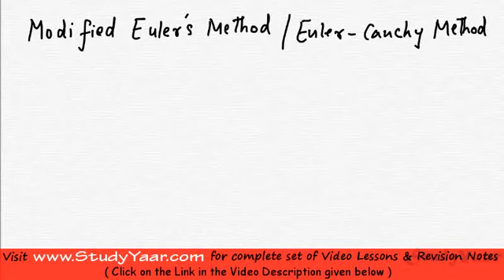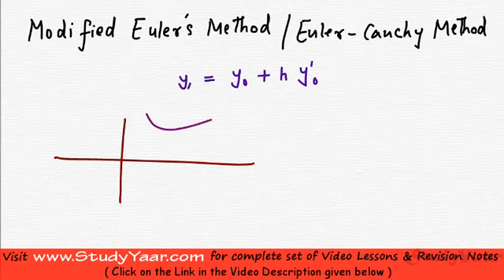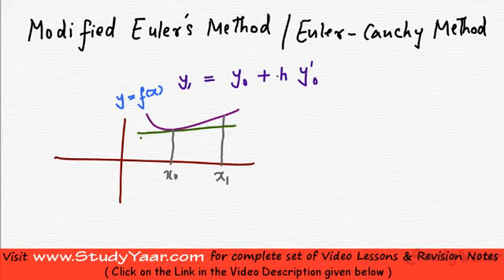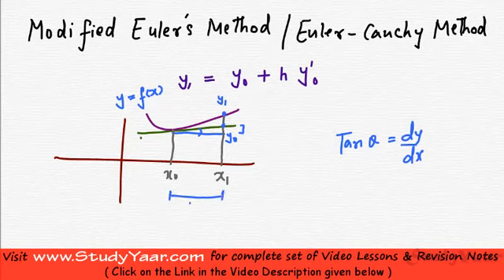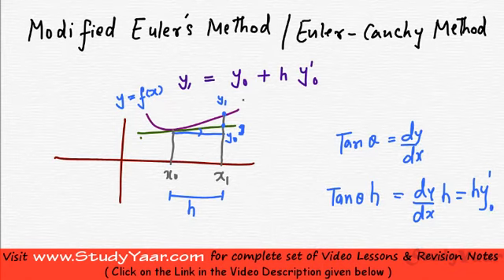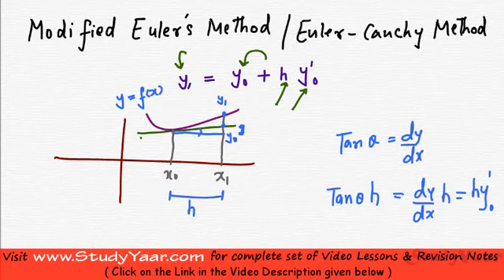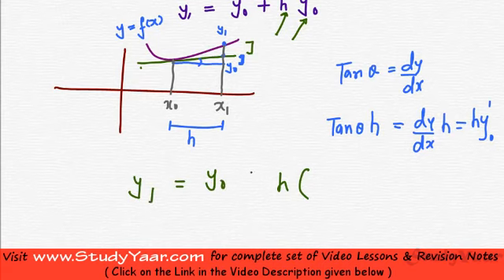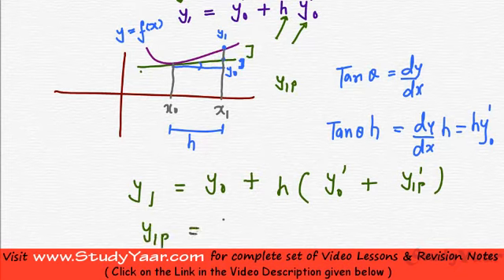Numerical Solutions of Differential Equation - Modified Euler's Method, Runge-Kutta Method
Modified Euler's Method or Euler-Cauchy Method, Runge-Kutta Method